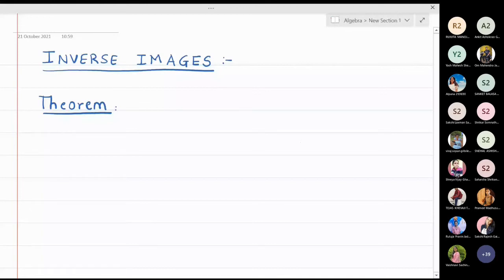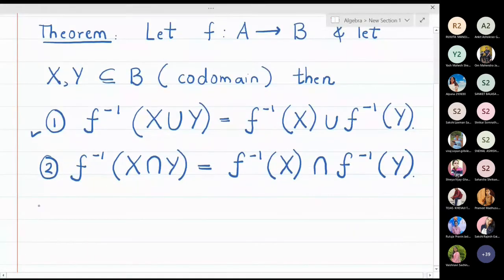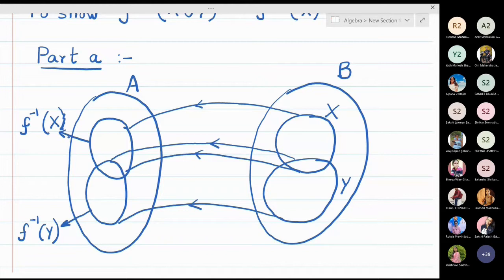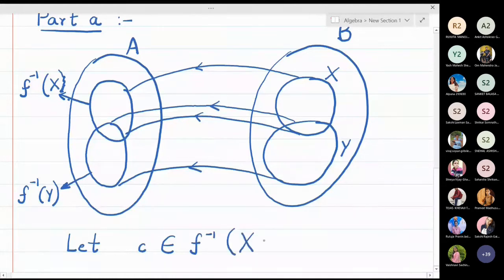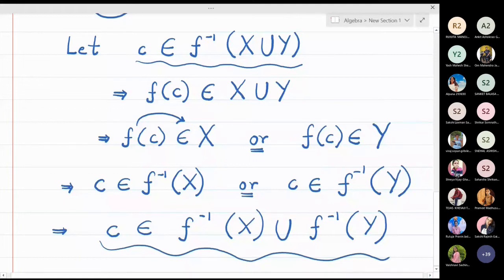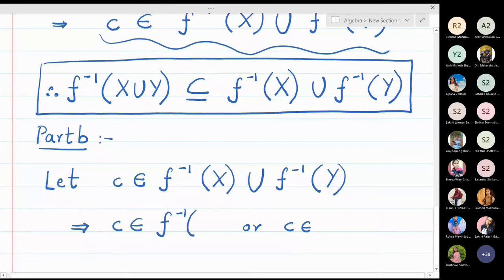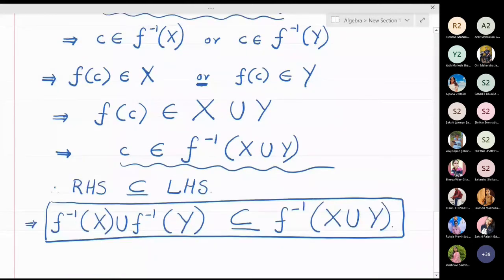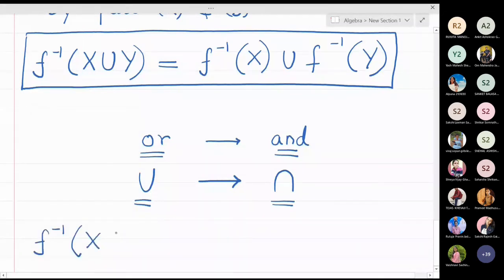Lecture 20 - What is f inverse of (AUB) and f inverse of (AnB) ?